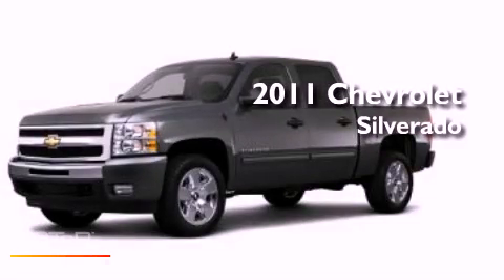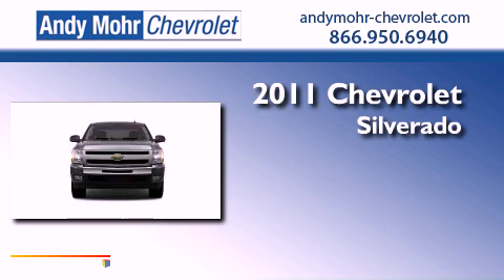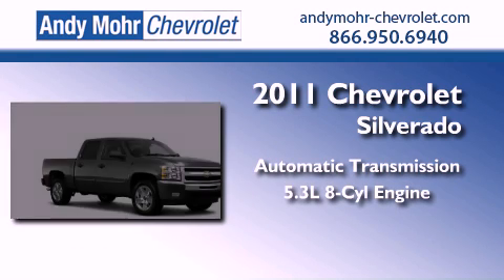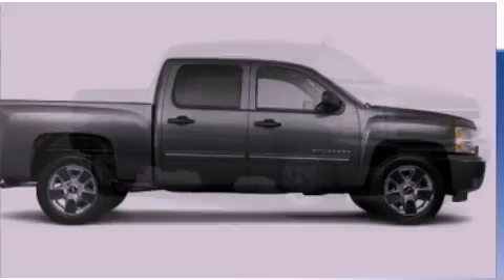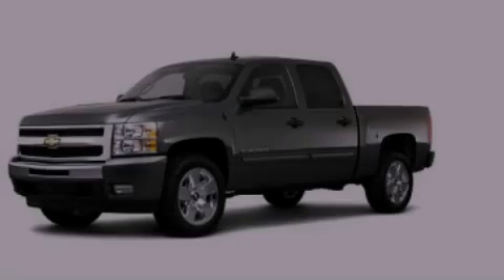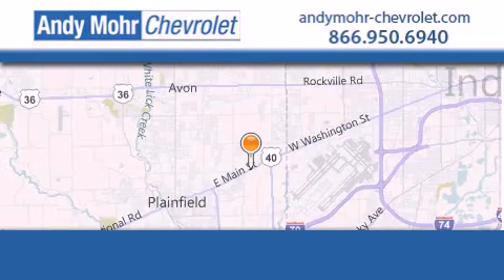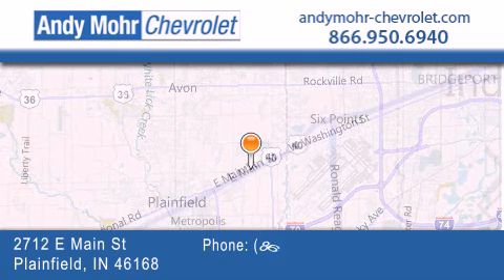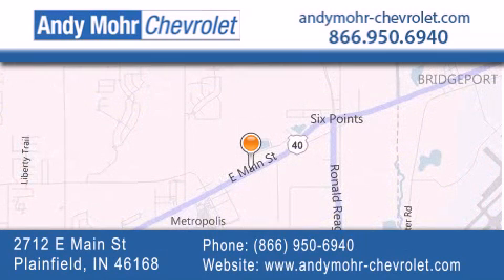2011 Chevrolet Silverado 1500 Indianapolis IN 46168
Year : 2011
 Make : Chevrolet
 Model : Silverado 1500
 Engine : 5.3L V8
 Trans . : AUTO

 Stock : T12119

 2712 E. Main Street